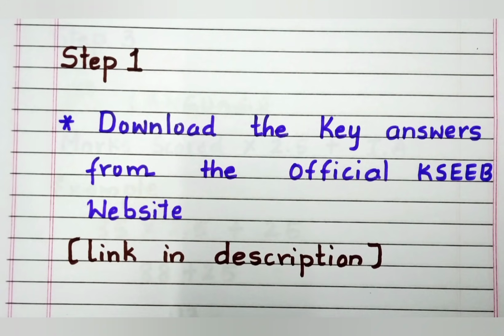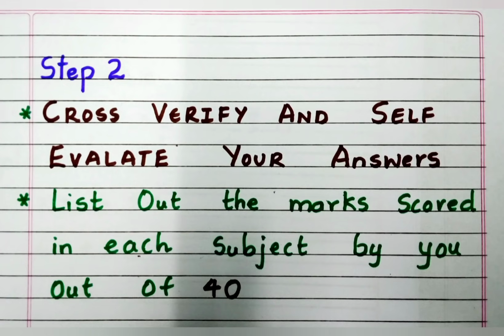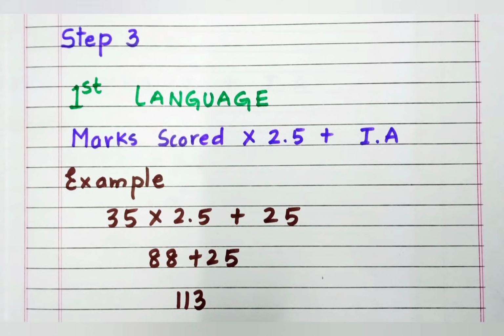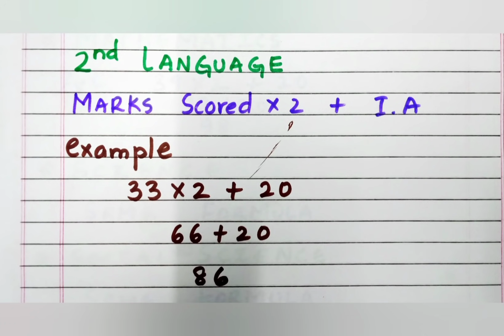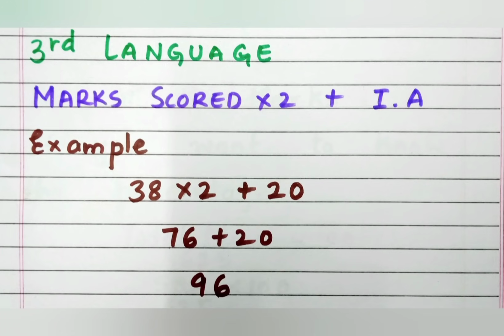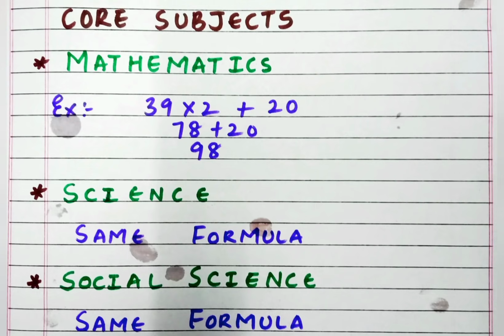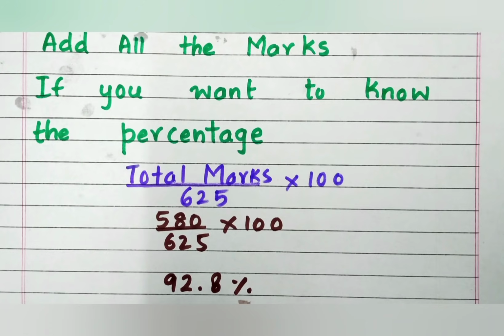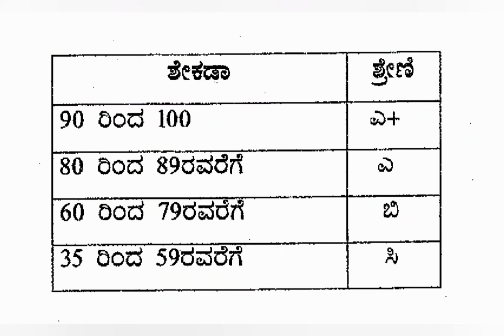Learn To Calculate 10th STD Grades and Marks Only in 3 Steps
KEY ANSWERS LINK

English Medium

Kannada Medium

SSLC RESULT 2021 Calculation